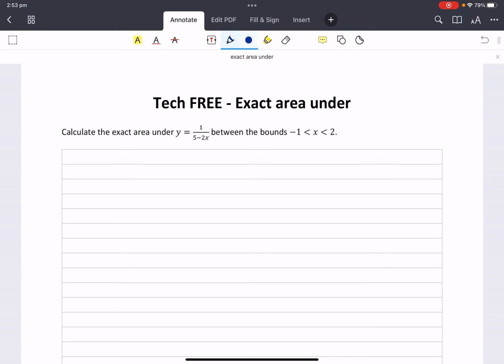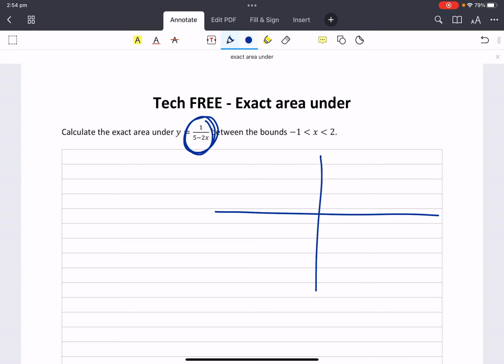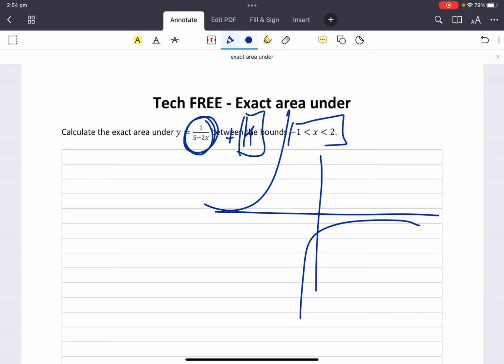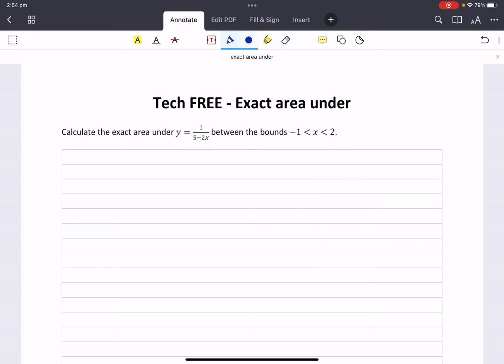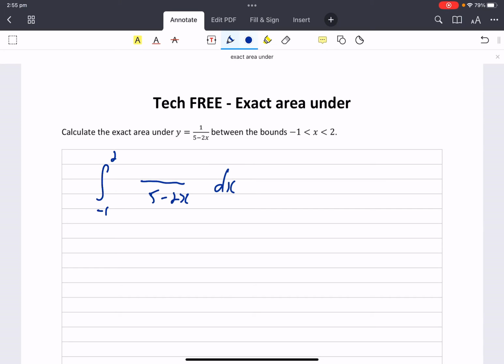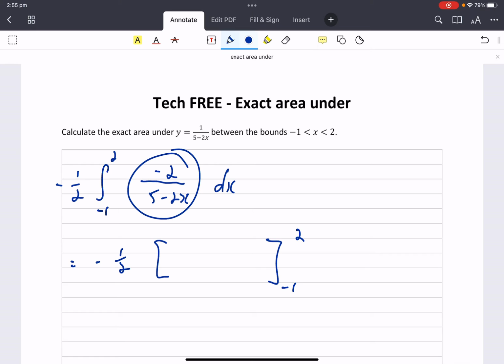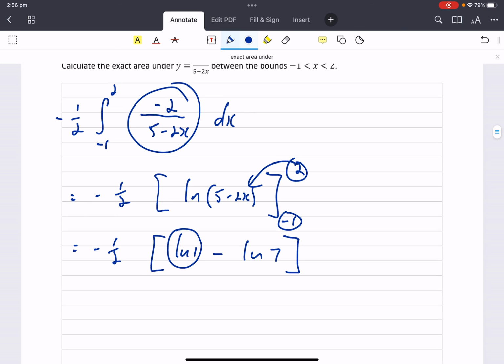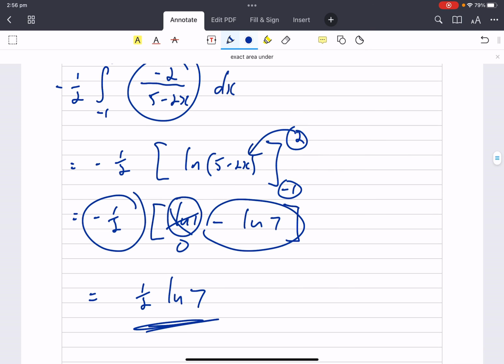Integrate - Exact area under